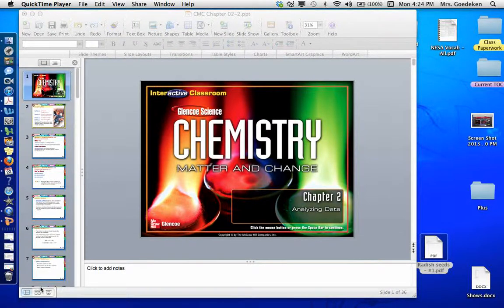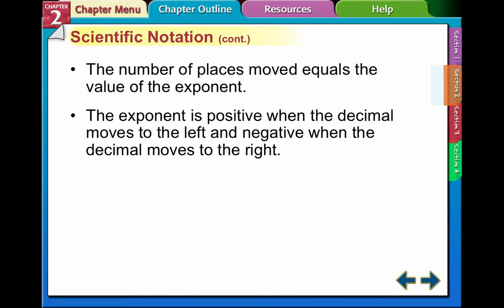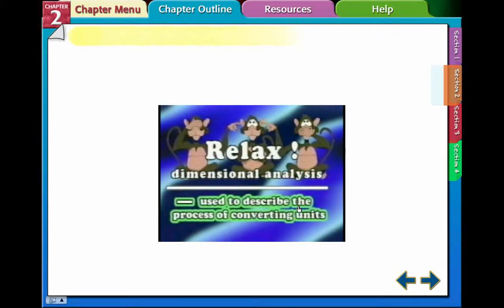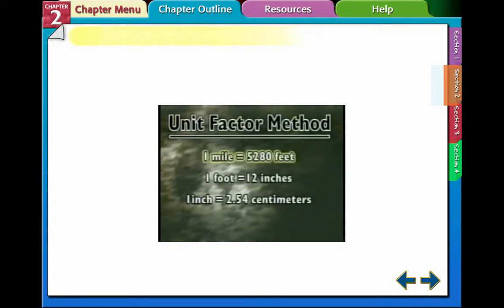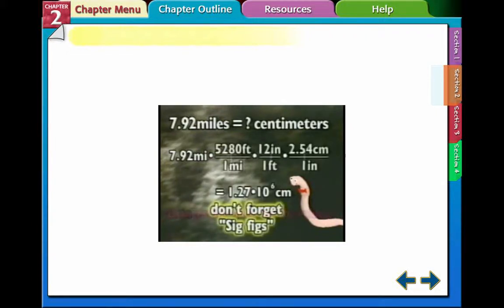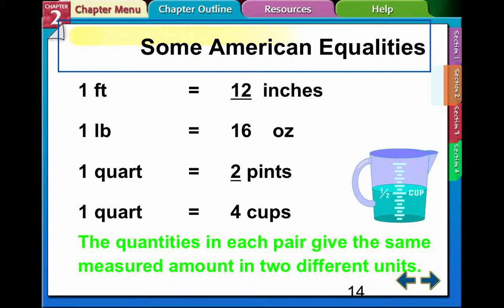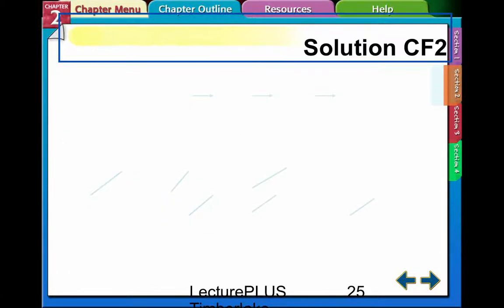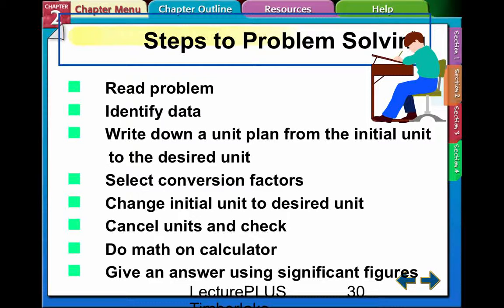Chem Notes Ch 2 2